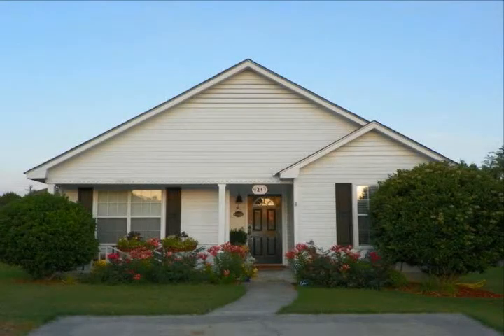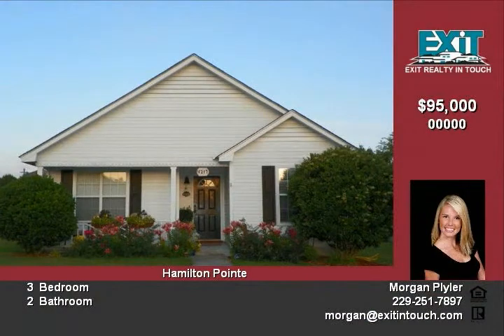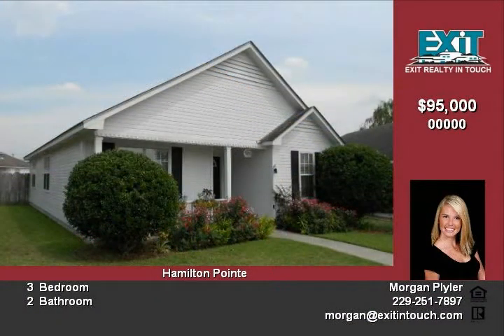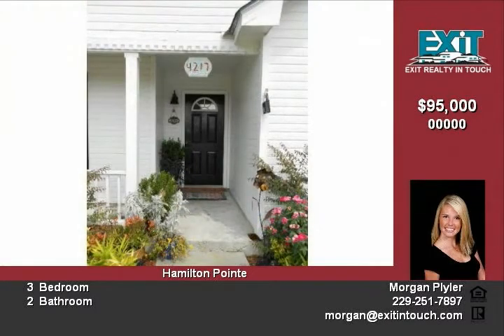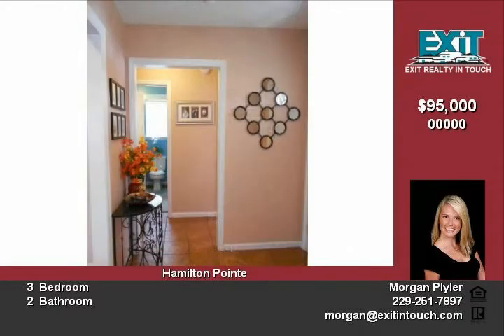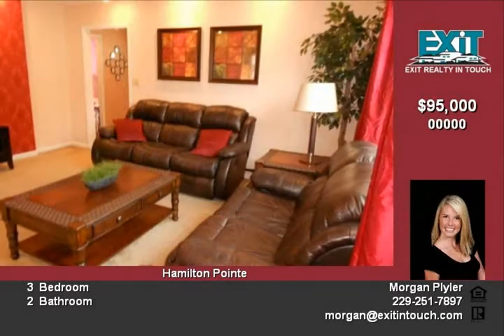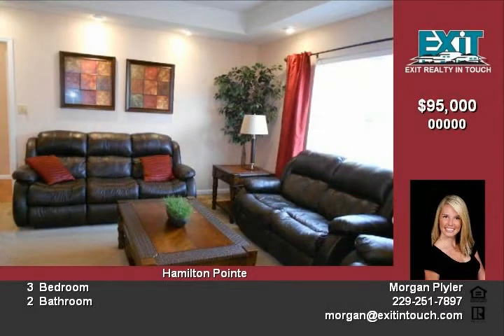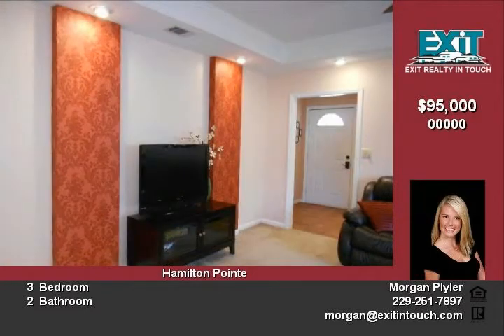4217 Abingdon Ct Valdosta GA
Looking for a home under $100,000 in a convenient location??! This great 3 bedroom, 2 bath home in Valdosta, GA is priced at only $95,000 and is just what youve been looking for! From the outside curb appeal to the inside design this home looks like it came from the cover of a magazine! Youll love the adorable front porch and inviting foyer The great room is large with trey ceilings and space enough for all of your furniture The open kitchen and breakfast area, with gorgeous tile and appliances in place, is just perfect Dont miss the beautiful master bedroom! Invite your family and friends to enjoy the huge backyard with privacy fence and large open patio Its got everything you want! Call TODAY and take a look at your next home!

Video uploaded on Fri 08 Jul, 2011
real estate Valdosta GA